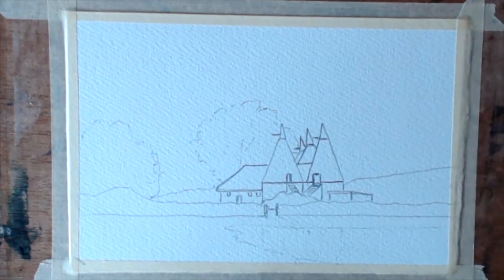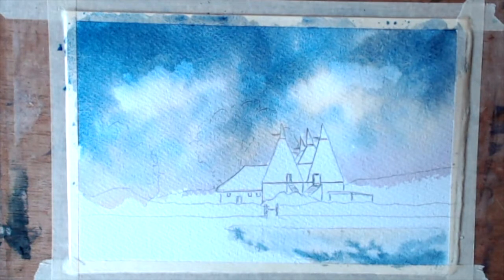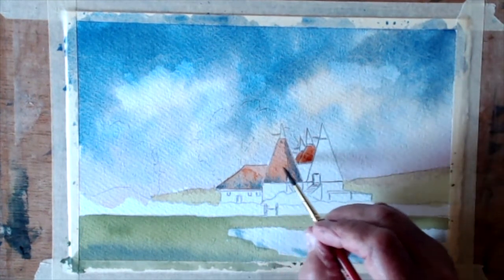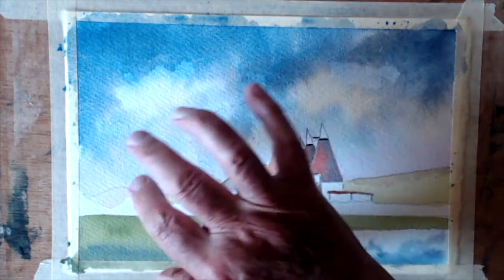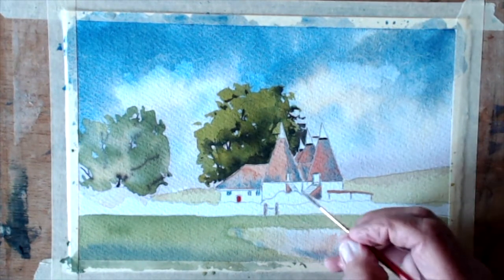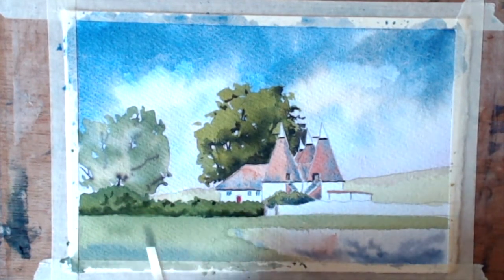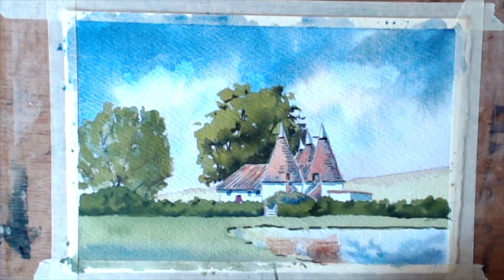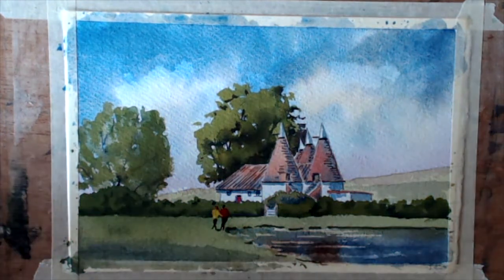How to paint Oast Houses, a step by step tutorial Planned to make things easy to follow for painting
Oast Houses in Kent  107
Try this classic timeless scene of Oast Houses which as you travel around Kent you can still see many examples beautifully restored forever.